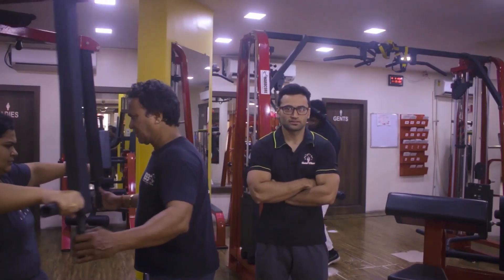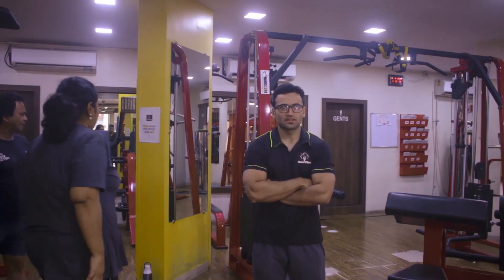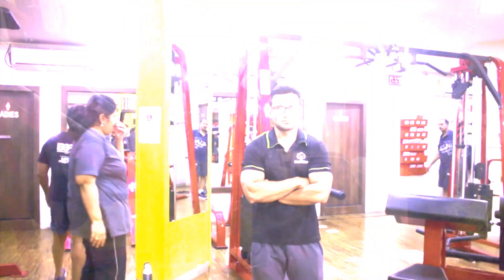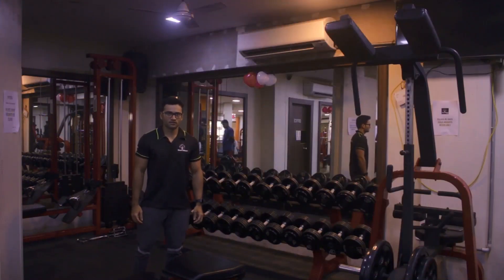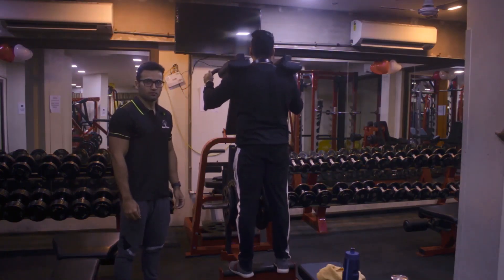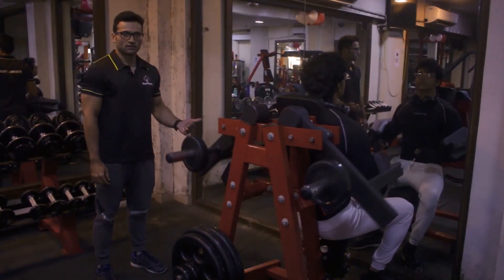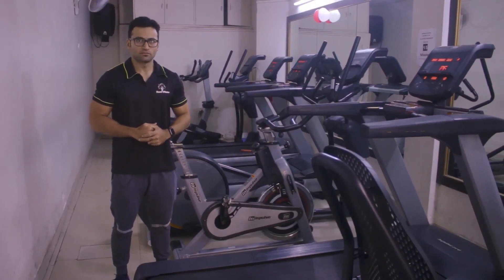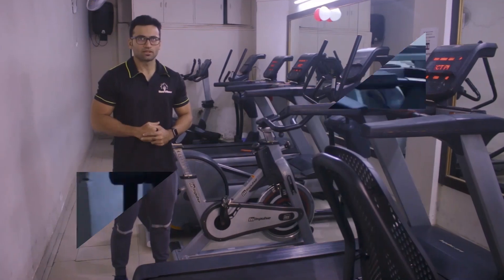Ikon Fitness : Walk-through Video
Ikon Fitness - Mulund East